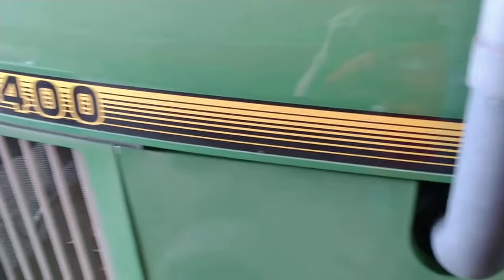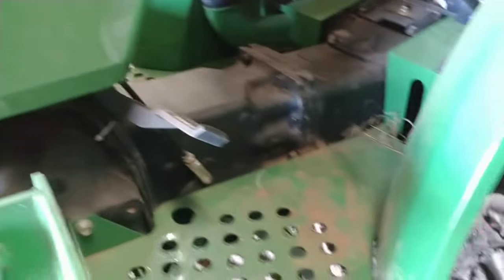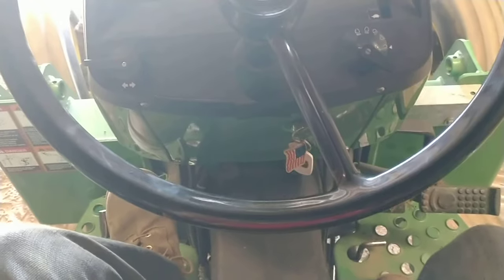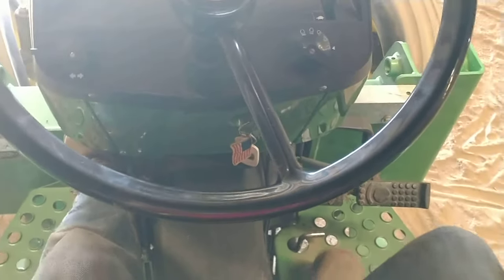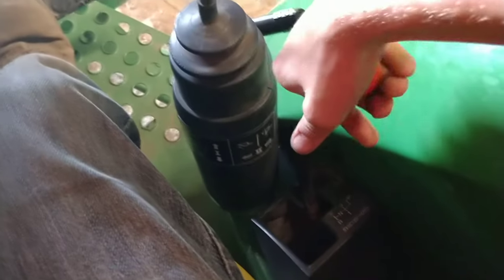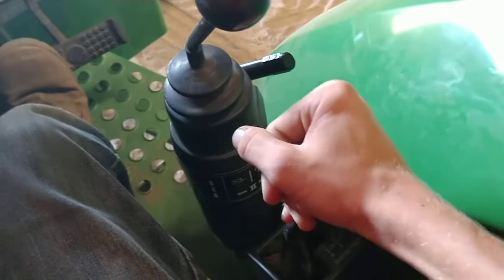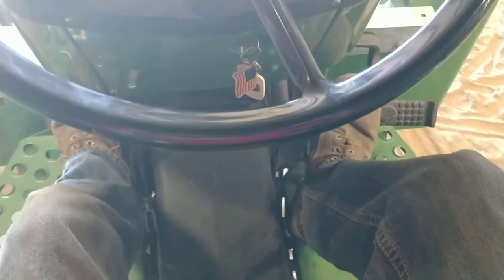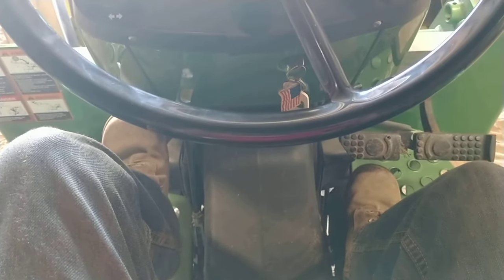BASIC..How to drive a tractor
Quick tutorial on how to drive a tractor